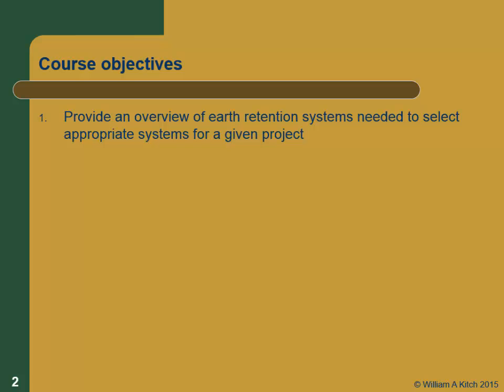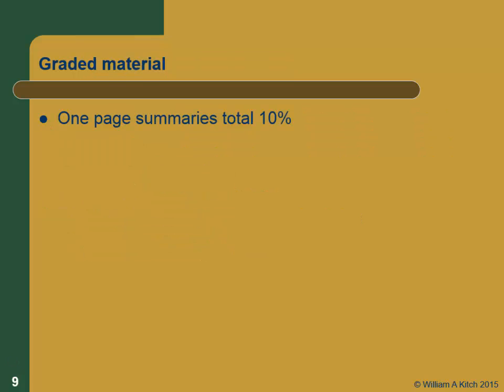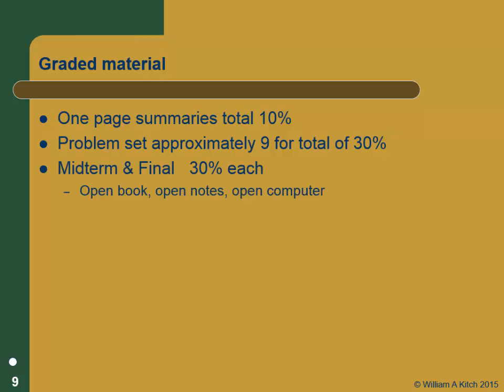CE 540 Mod 1.1 Course Overview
CE 540 Course overview class presentation